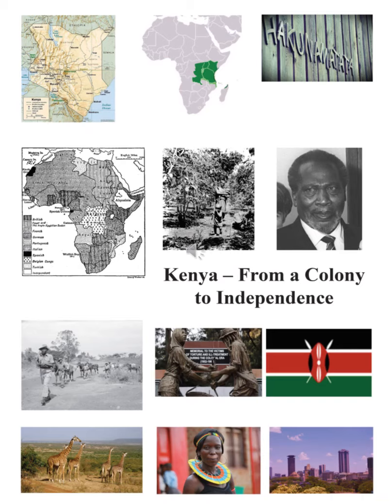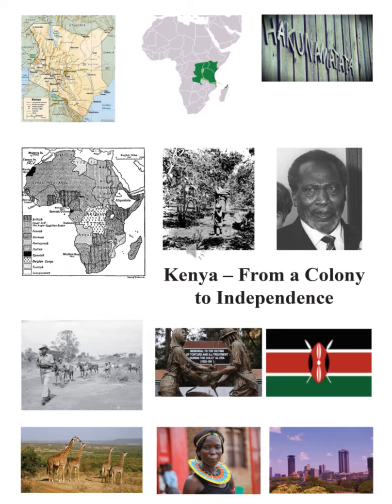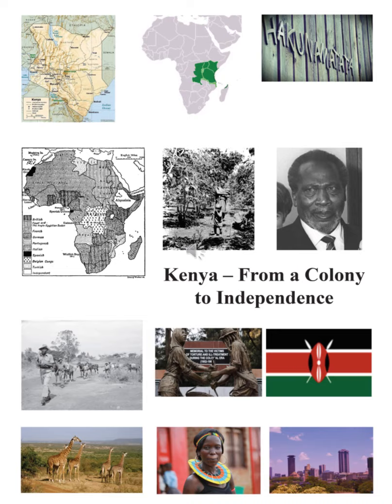CtE2 - Unit 5 - Kenya